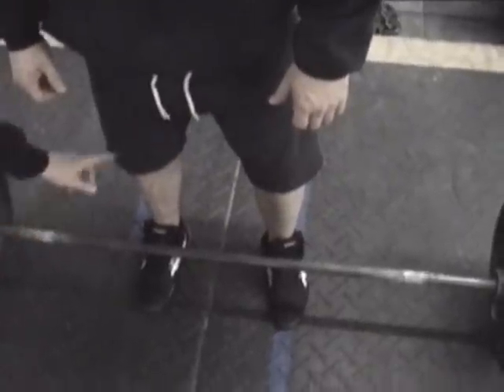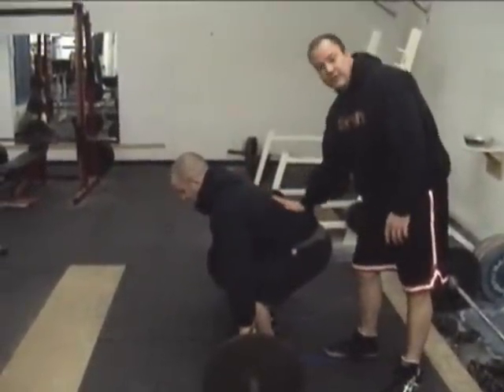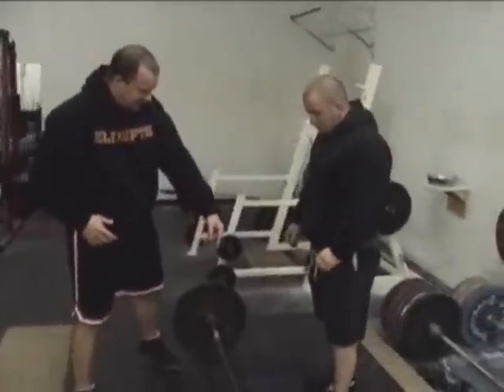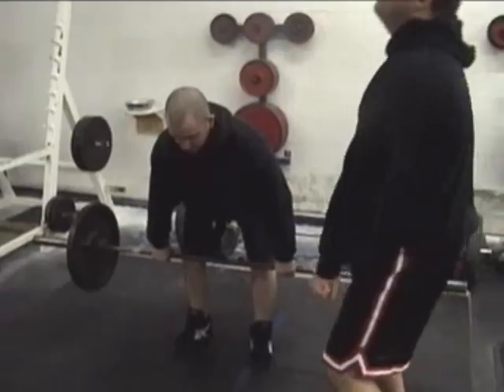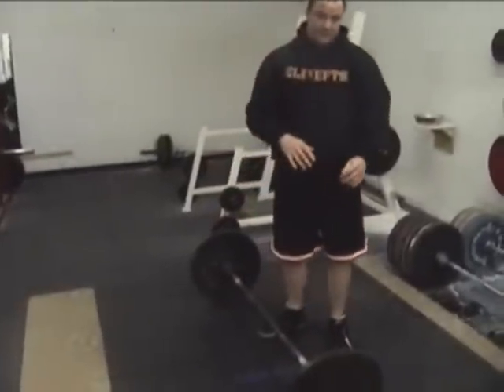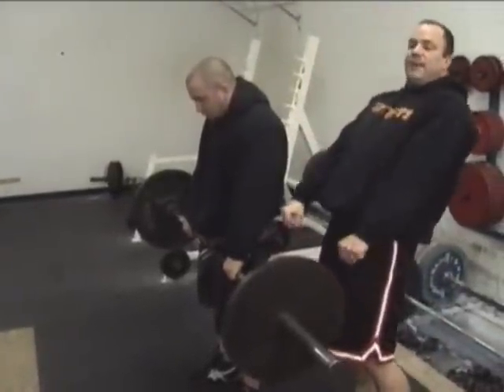☆ How to Deadlift the Proper Way ☆ Without Wrecking Your Back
Complete Muscle Building System

How to Conventional Deadlift

1.  Setup with your feet shoulder width or slightly wider than shoulder width apart
2.  Toes can be straight ahead or turned outward
3.  Shins should be approximately 4-6" AWAY from the bar
4.  Grab the bar with a double overhand grip (until the weight gets too heavy)
5.  Legs will be straight
6.  Take a big breath and force your abdominals outward and hold
7.  Drop your hips as your knees shift forward toward the bar
8.  Create tension in your upper back and lats by squeezing your armpits and pulling your arms downward
9.  Drive the floor away, keeping the bar against your body all the way to lockout
10.  Once bar gets to your knees finish the lockout with a powerful glute contraction, finish in a straight line
11.  Move hips backward, keeping the glutes and hamstrings on tension
12.  The bar will move downward and once the bar reaches the knees, drop straight downward back to the floor
13.  REPEAT